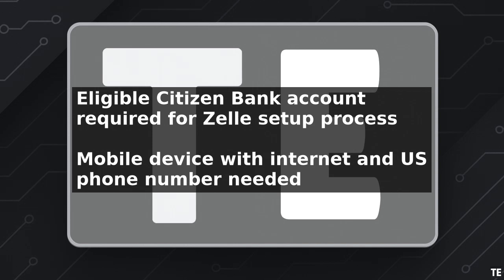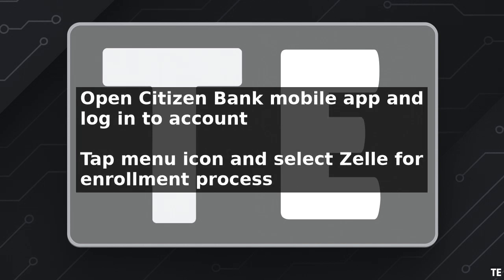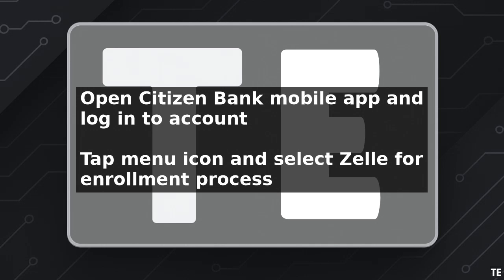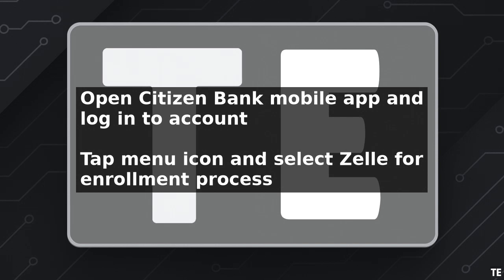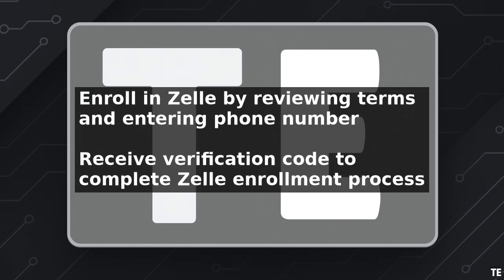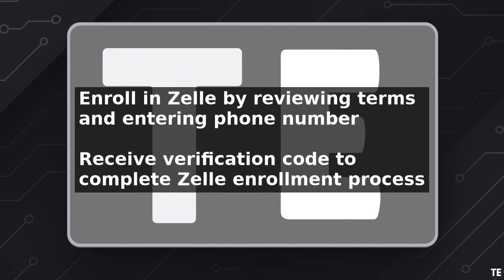How To Setup Zelle With Citizen Bank (2025)